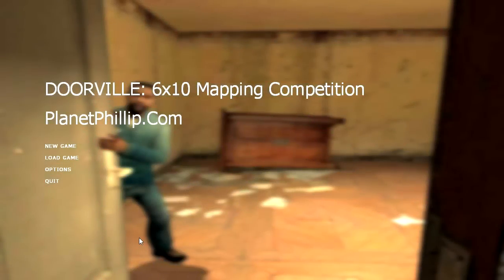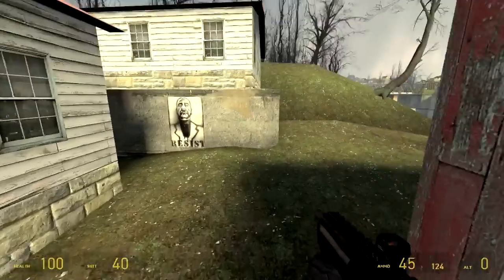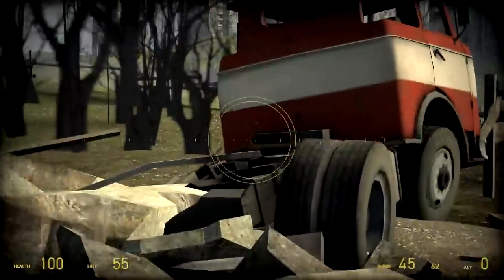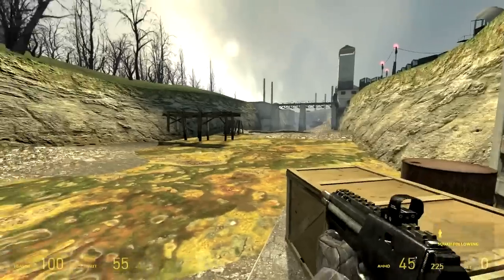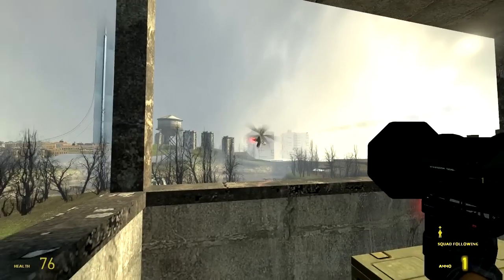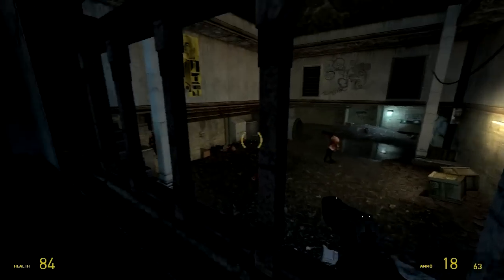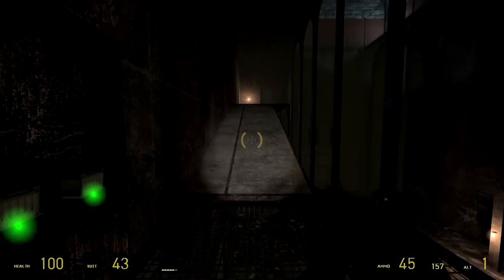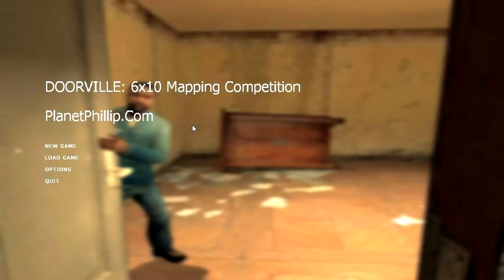DoorVille Mapping Competition - Half-Life 2 Episode 2 Single Player [Part 1 of 3]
The DoorVille mapping competition run by PlanetPhillip.com asked entrant's to design a level that explored what could have been behind one of the many locked door's in Half-Life 2 or it's expansions.

The two levels shown in Part 1 are:
"Above The Canals" by Mr.Walrus
"Amplifission" by Miigga